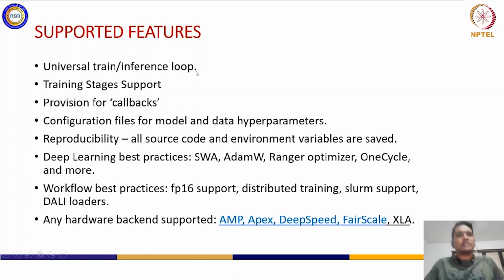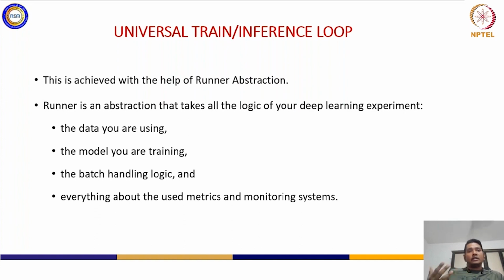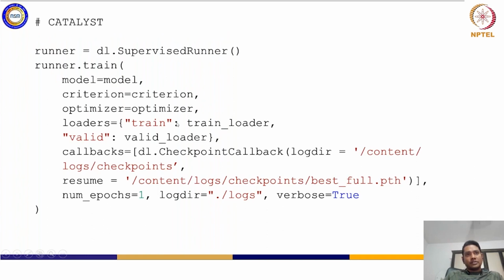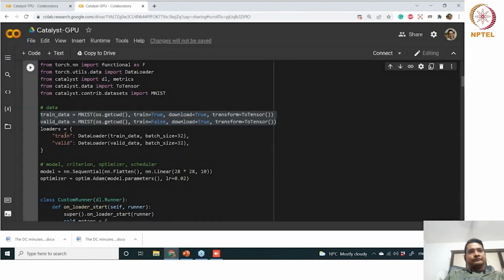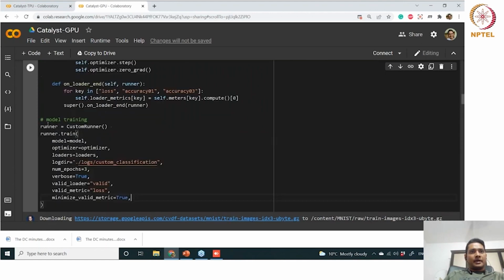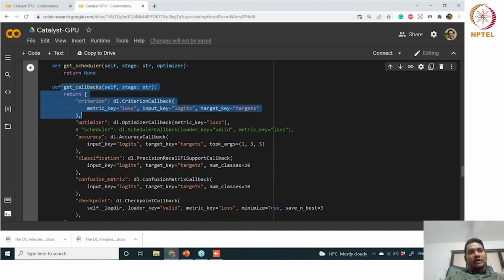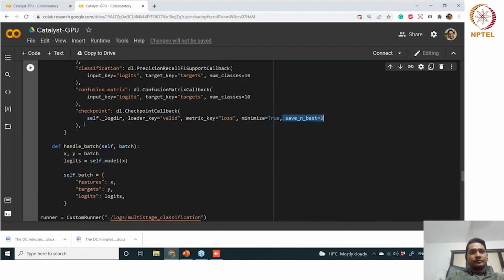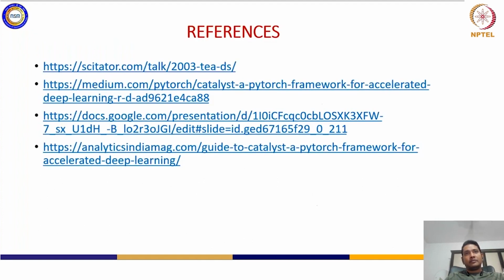Profiling with DLProf Pytorch catalyst Part-2